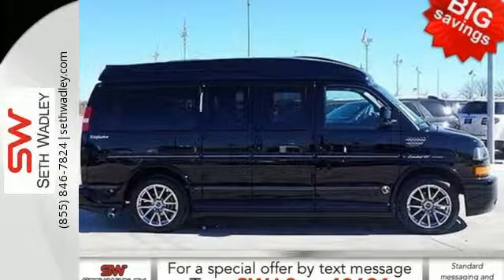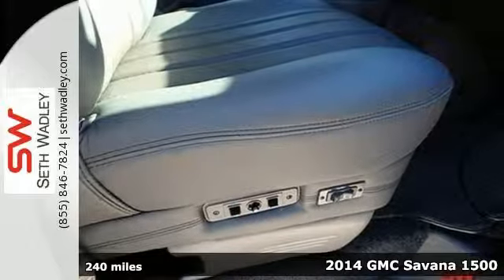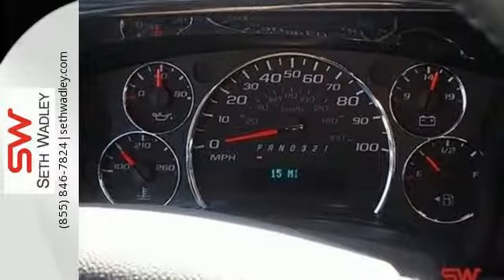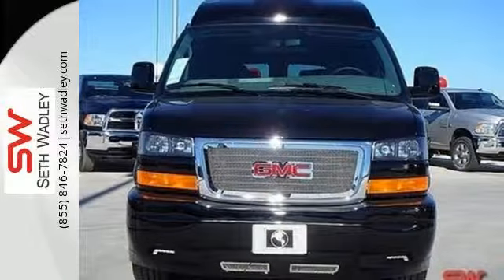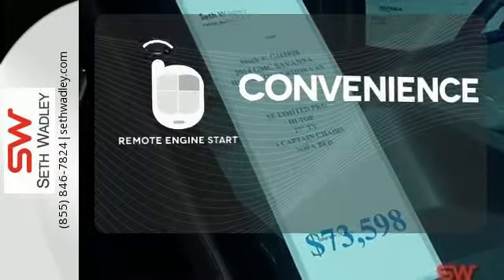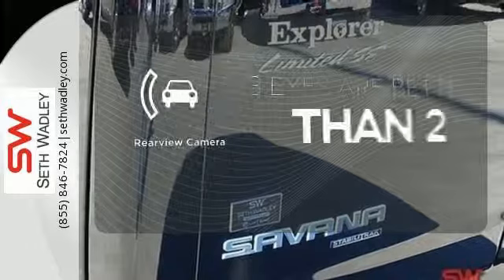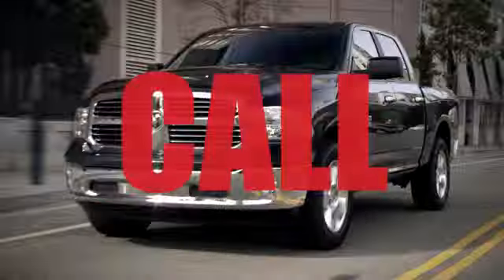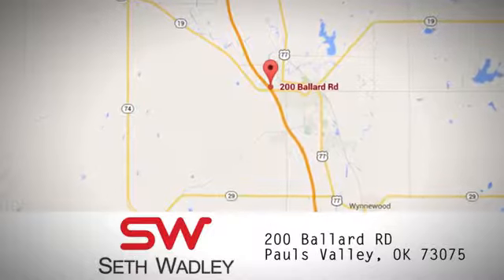2014 GMC Savana 1500 Oklahoma City OK Norman, OK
Year: 2014
Make: GMC
Model: Savana 1500
Engine: 8 Cylinder
Transmission: 4 Speed Automatic
Color: Onyx Black
Interior: Black
Stock #: G161028
VIN: 1GDS7DC43E1161028

Address:
200 Ballard Rd